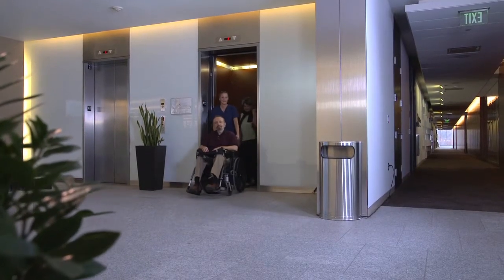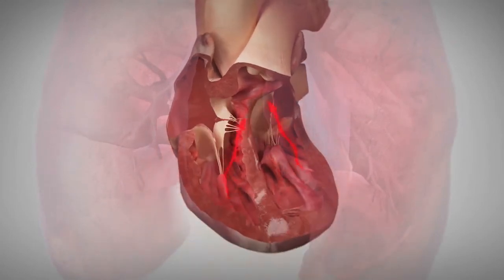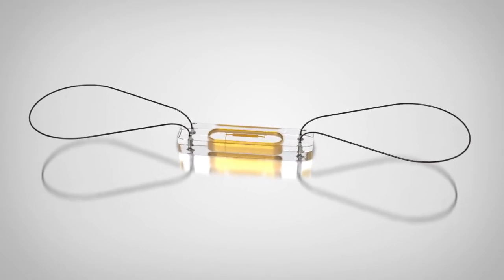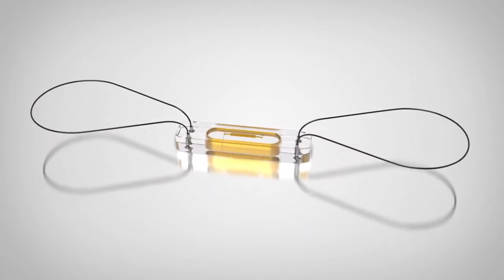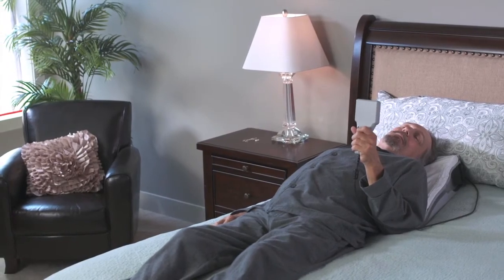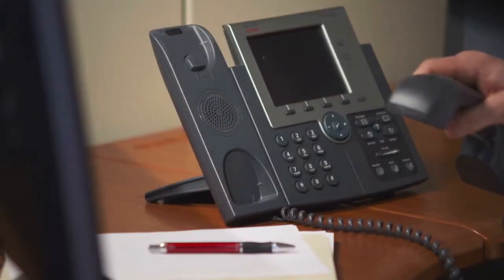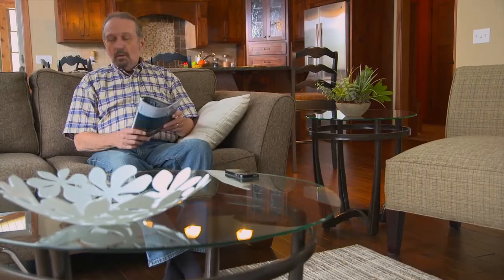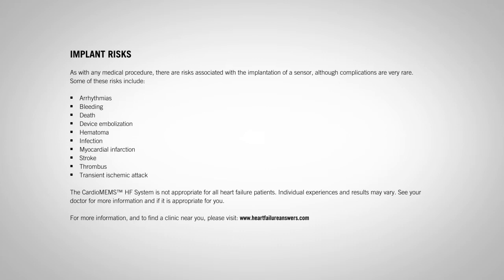CardioMEMS HF System heart failure monitoring device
Baptist Golden Triangle is now offering a miniaturized, wireless monitoring sensor to manage heart failure. The CardioMEMS HF System is the first and only FDA-approved heart failure monitoring device that has been proven to significantly reduce hospital admissions when used by physicians to manage heart failure.